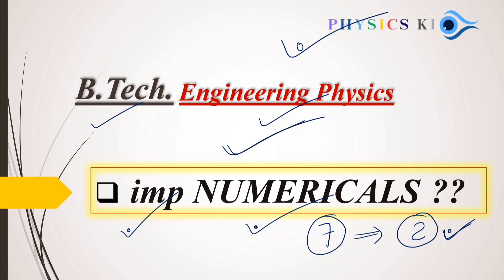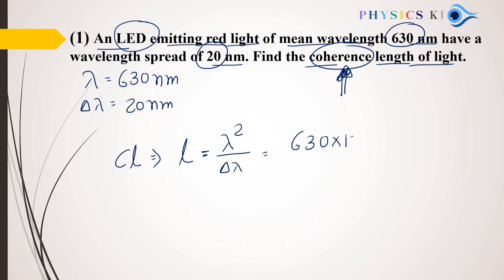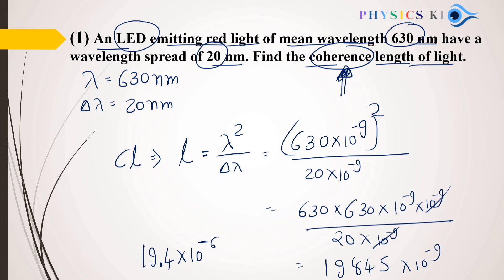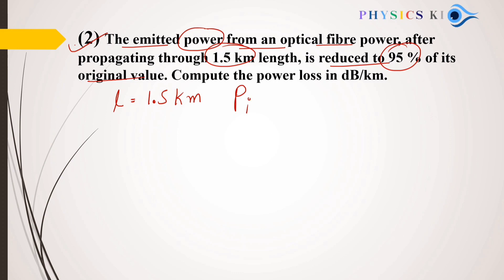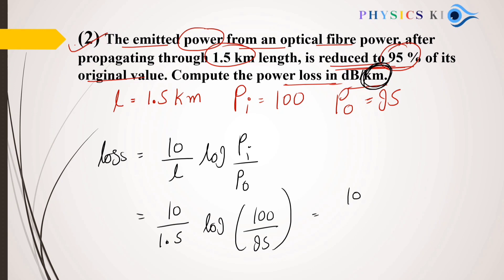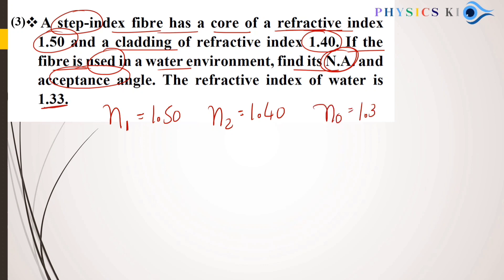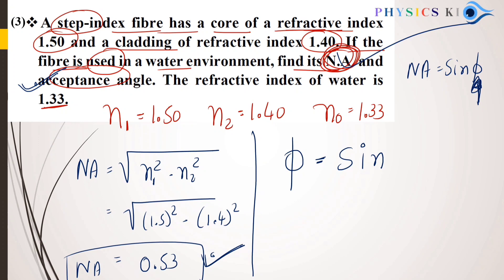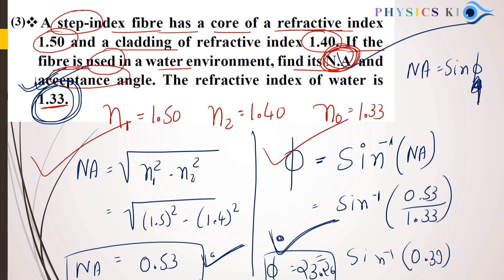Most Important Numerical Problems in Engineering Physics | B.Tech Exam Preparation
"Boost your exam preparation with this comprehensive video covering the most important numerical problems in Engineering Physics! 🚀

In this video, you'll find:
✔️ Key numerical problems commonly asked in B.Tech exams
✔️ Step-by-step solutions for better understanding
✔️ Tips and tricks to solve problems quickly and accurately

Whether you're preparing for semester exams, competitive tests, or just brushing up on your skills, this video is perfect for you!

Join the learning revolution with Physics ki Drishti!